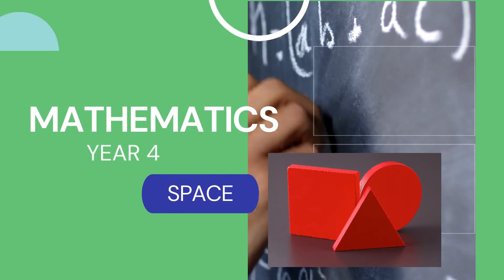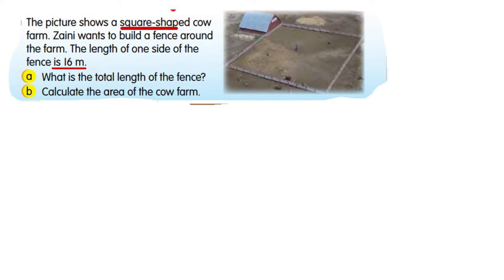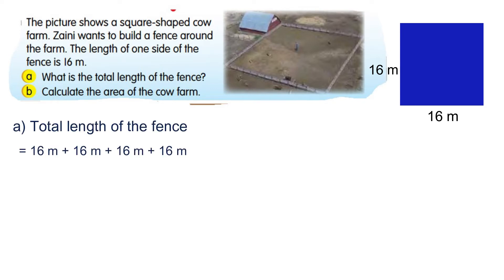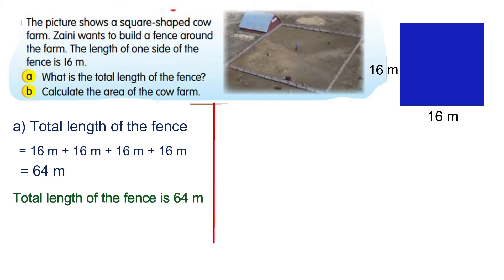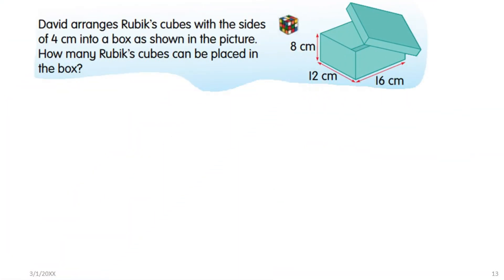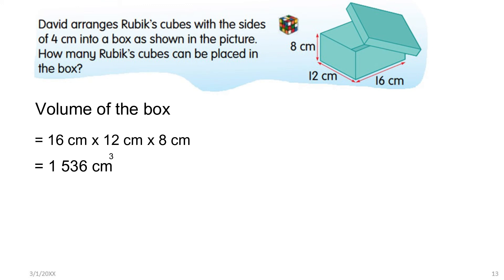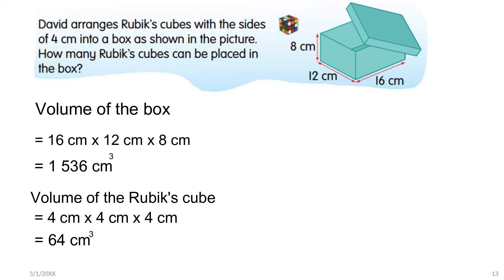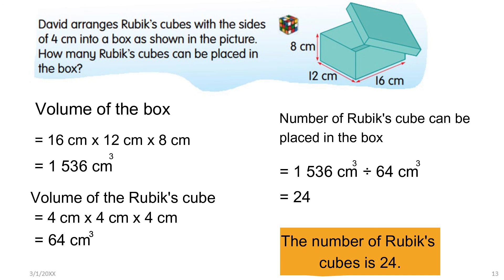SPACE | SOLVE PROBLEMS | YEAR 4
TOPIC : SPACE
LEARNING STANDARD : SOLVE PROBLEMS INVOLVING SPACE.